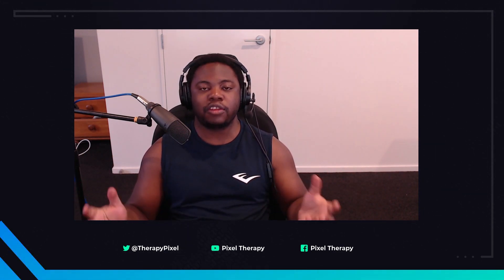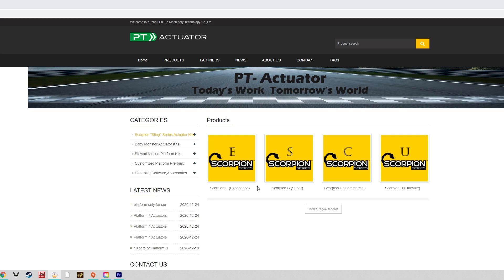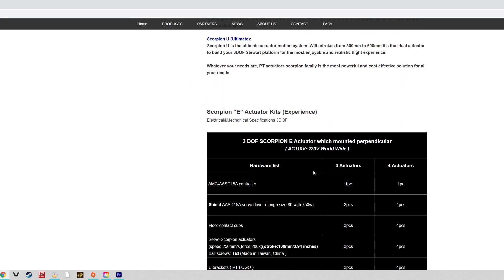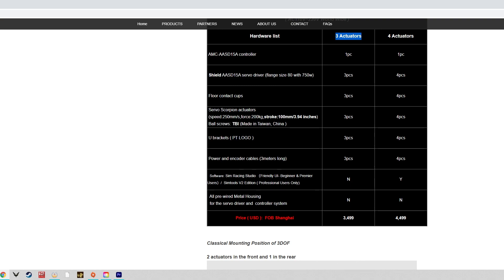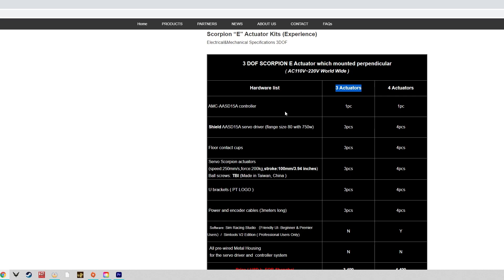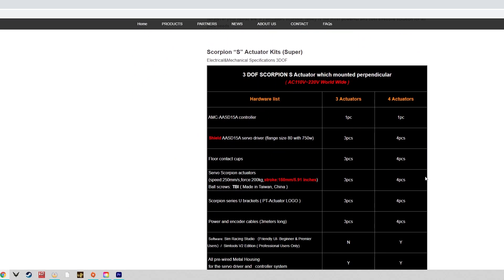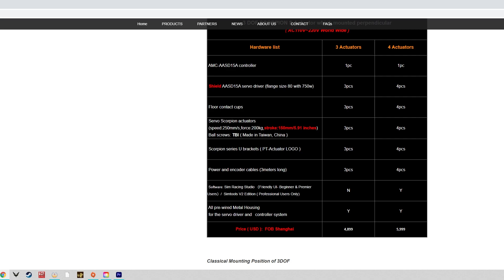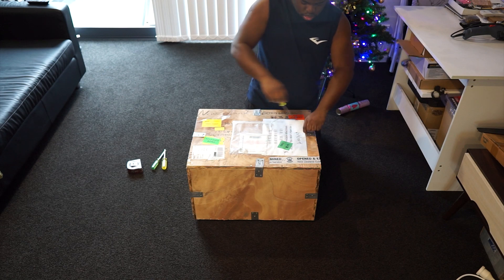Is the BEST value for money motion system? PT Actuator Unboxing.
PT Actuator unboxing and product overview. I explain why I selected PT Actuator of competing brands.

Product overview 0:00
Unboxing               7:58
Glamour shots     14:05